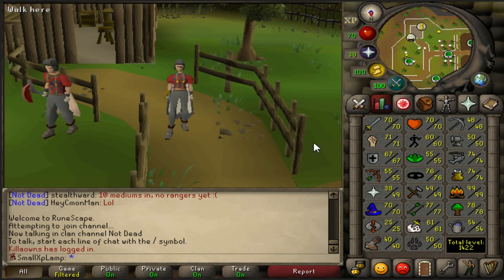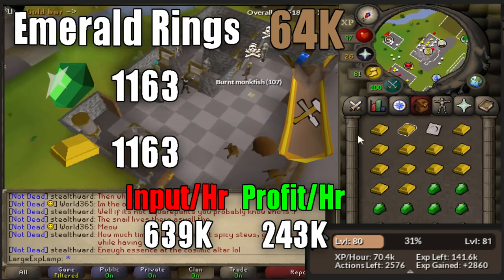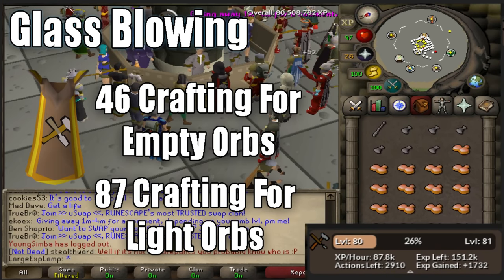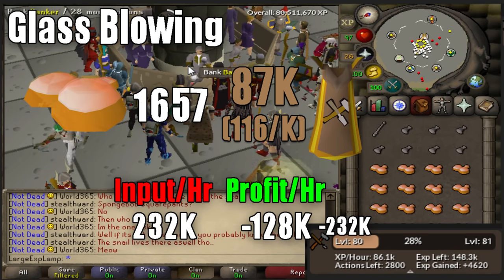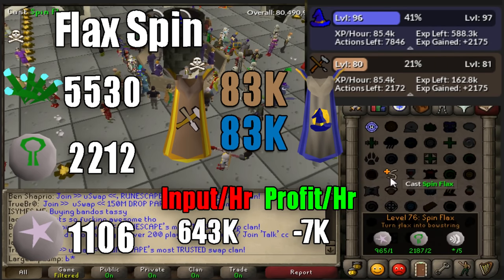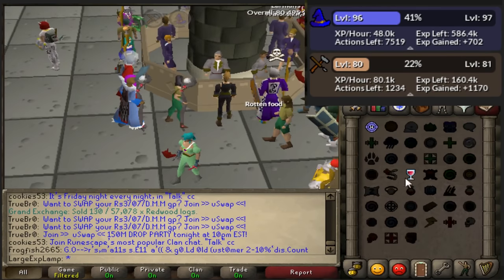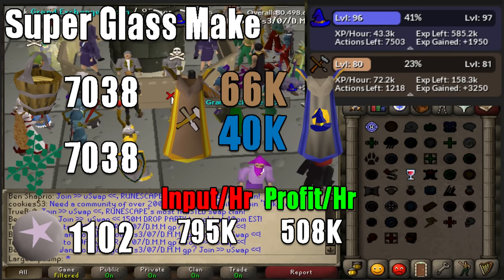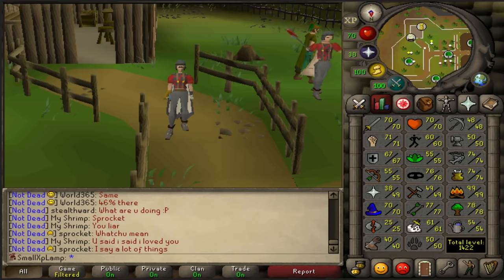4 Profitable/Cheap Methods That Will Save You Bank When Training Crafting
These 4 Methods cover all levels of crafting and can be great alternatives to the typical expensive training that comes with dragonhide bodies and battlestaves. Hopefully you all enjoy the video and make sure to let me know what you want to see next!